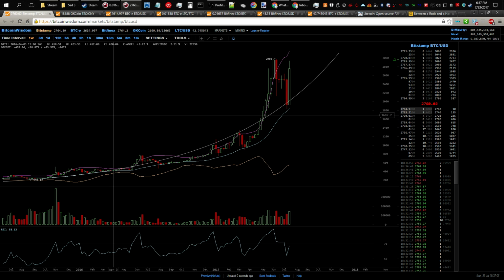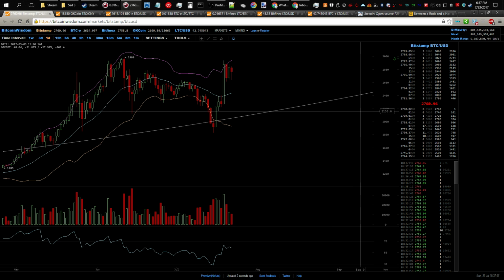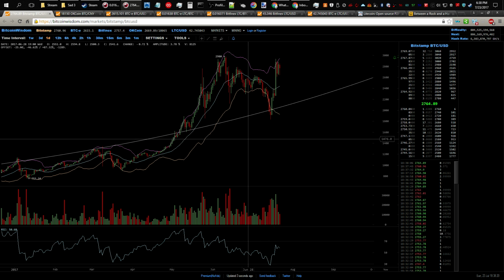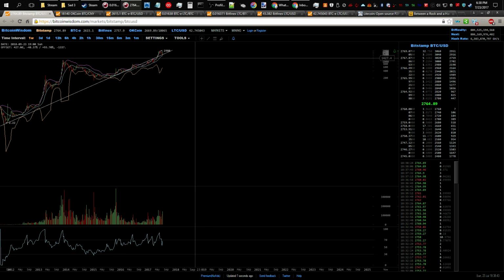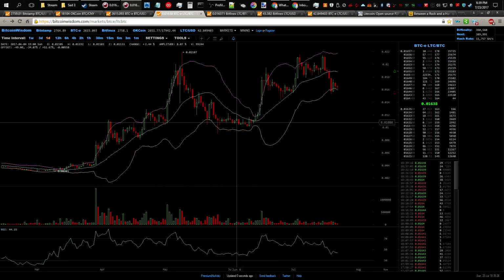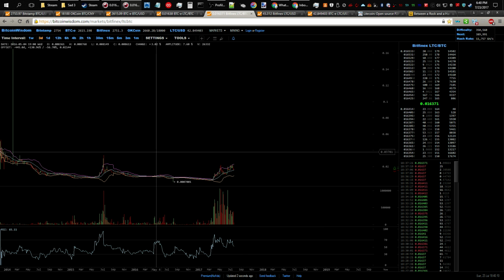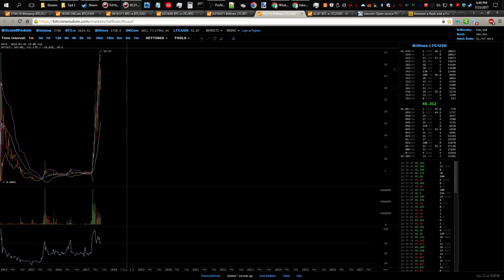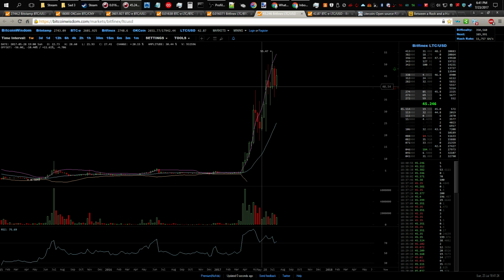What to expect for Bitcoin and Litecoin (as Aug 1st closing in)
Convert Bitcoin into Ether, Litecoin, or any other Crypto Easily

Lookin to make extra coins
Looking to earn coins cloud mining?

"CoinStar 1337" CoinStar 1337